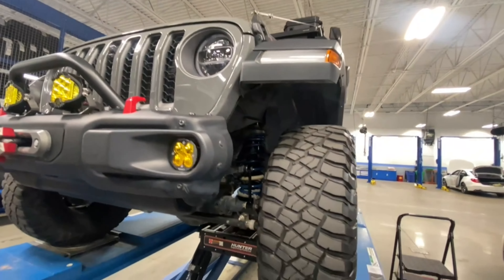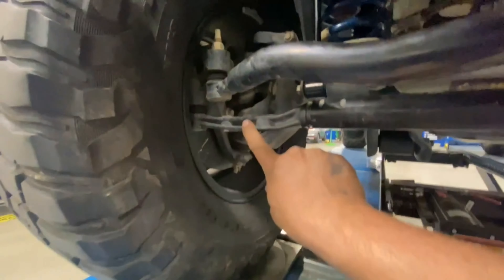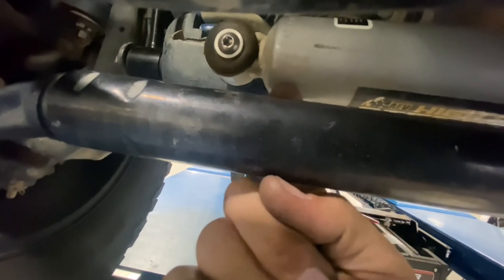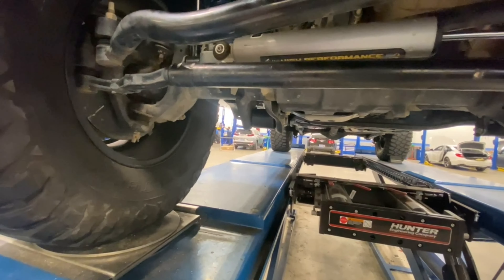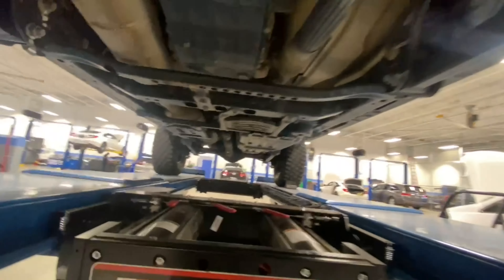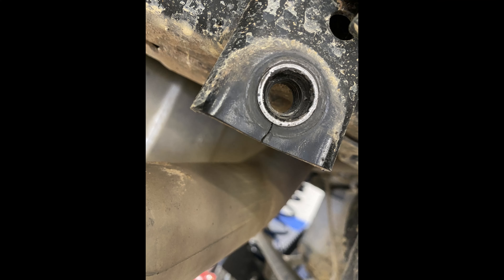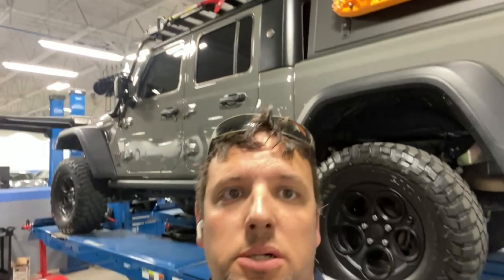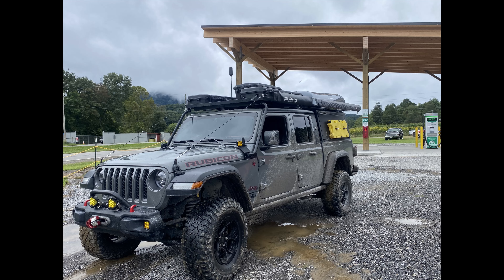Jeep Gladiator Steering Fix & Upgrade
-Steering Damper relocation